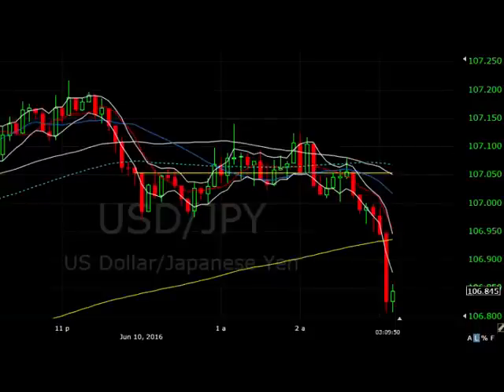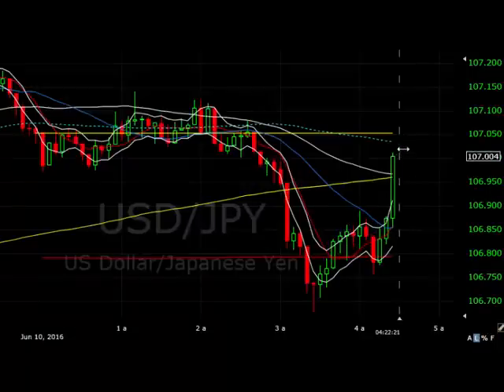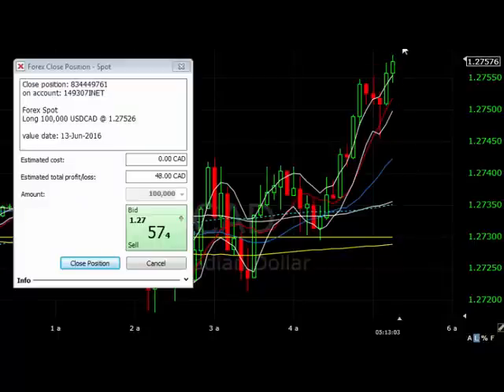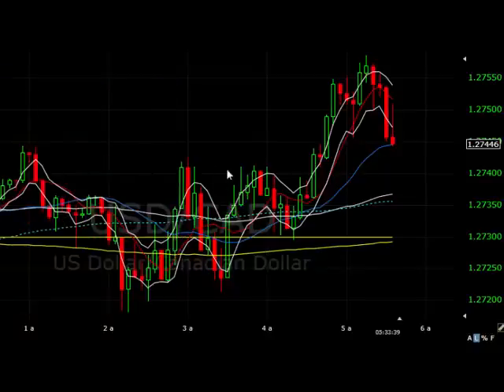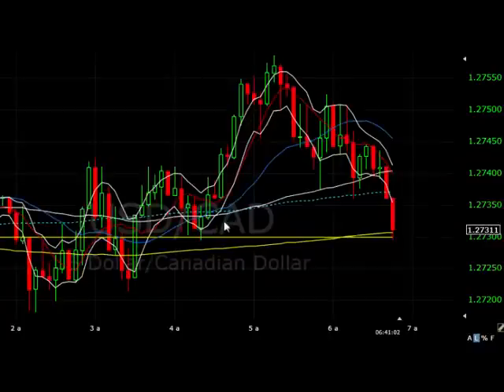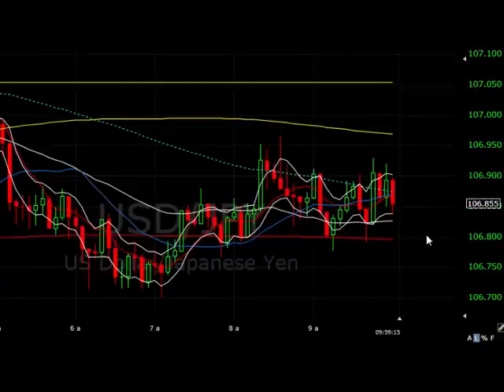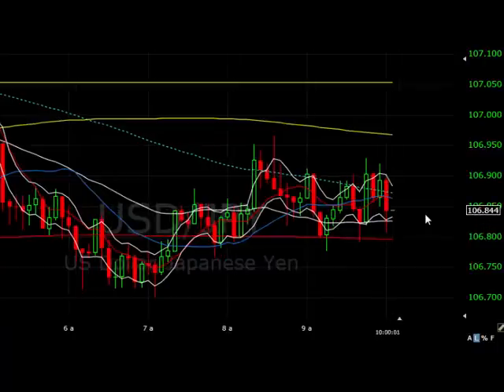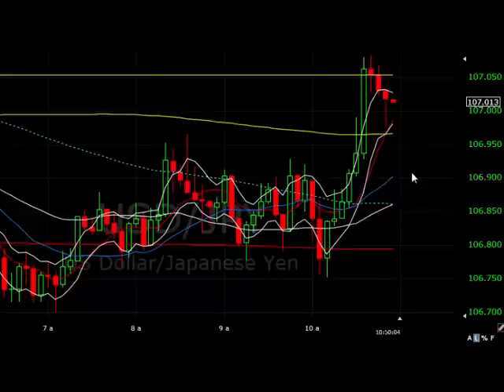1 winner, one loser today - Friday's live trading...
Today I had one of each and it was certainly a lesson in being patient. I'm away next Friday so won't be live trading then...